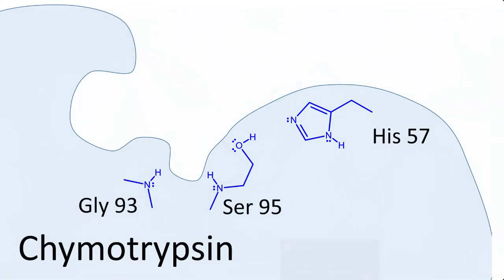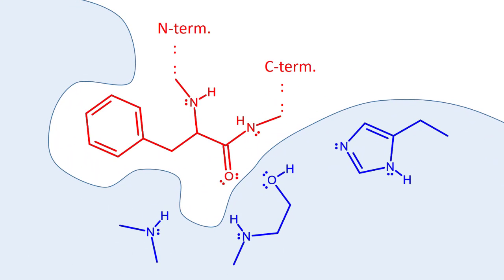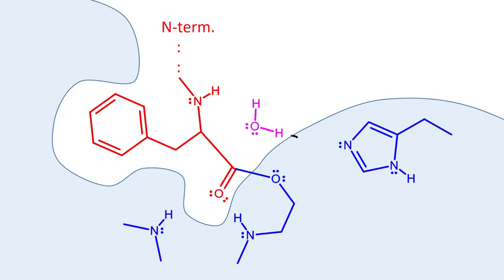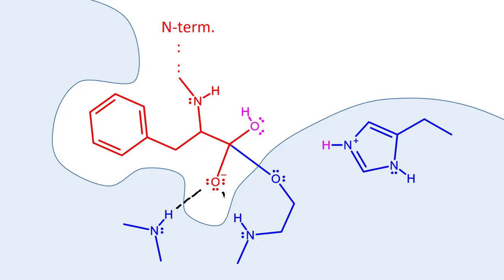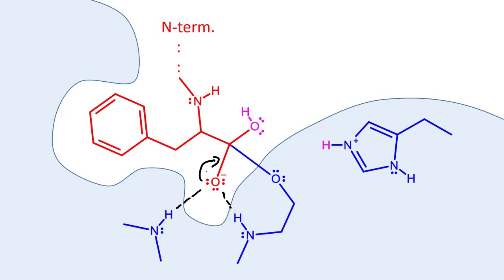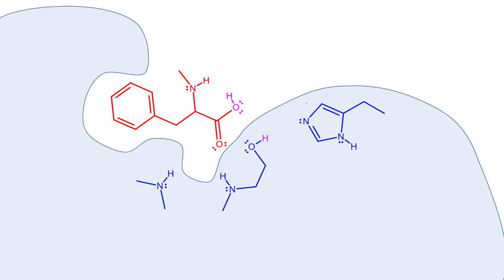Chymotrypsin mechanism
Starting with the three-dimensional structure and the spatial arrangement of active site residues, this video shows how chymotrypsin catalyzes the hydrolysis of certain polypeptides using a mechanism that involves covalent catalysis and acid/base catalysis. For how this video was made, take a look at the second part of this OpenEd 2020 presention